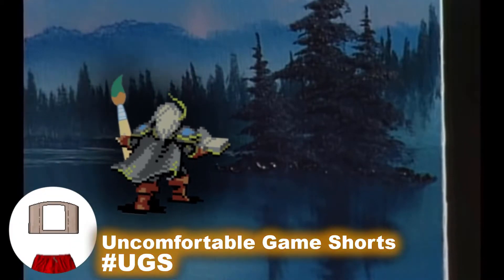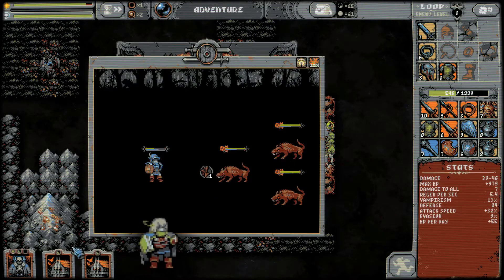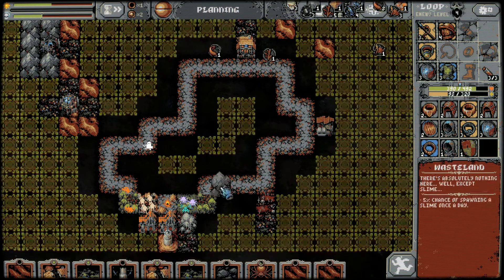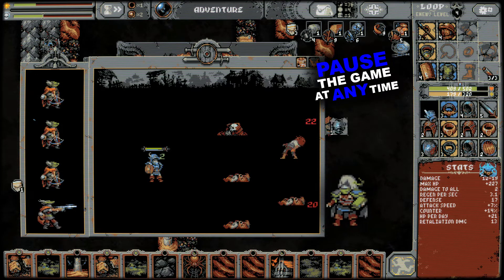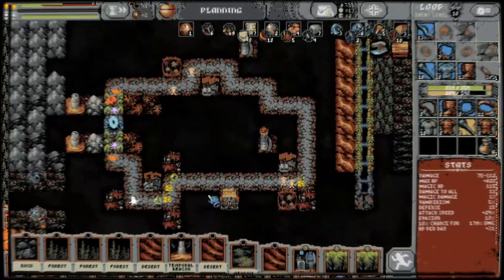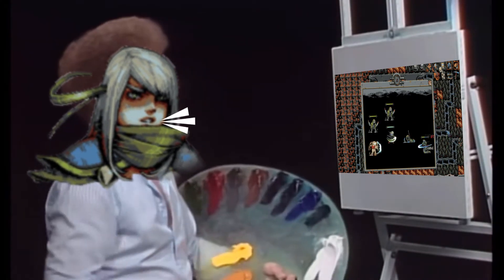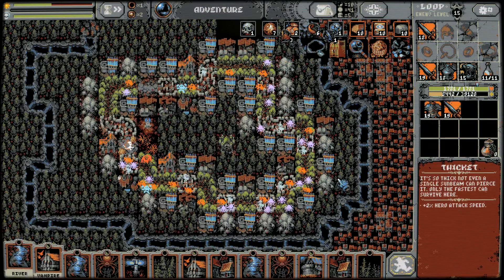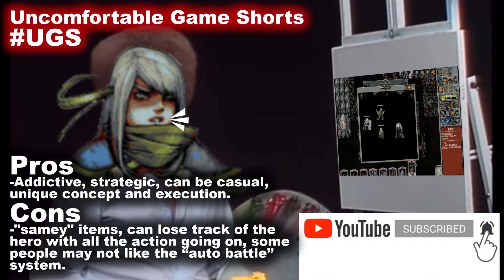Quick and Dirty LOOP HERO Gameplay Review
LOOP HERO by Uncomfortable Game Shorts (UGS)

Helpful review for you to decide if you should play Loop hero!

Developer: Four Quarters
Publisher: Devolver Digital
Mode: Single-player video game
Platforms: Linux, Macintosh operating systems, Microsoft Windows
Genres: Indie game, Roguelike, Strategy Video Game, Adventure game, Strategy game, Deck-building game, Strategy

Artist is actually Bob Ross (I could never paint anything that good).
-Frank